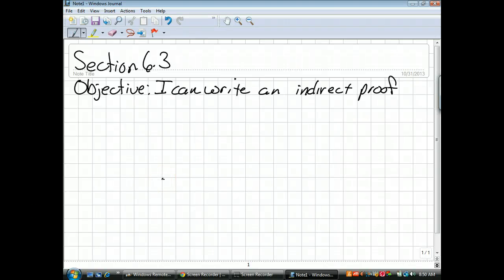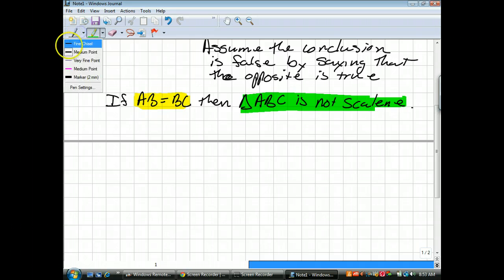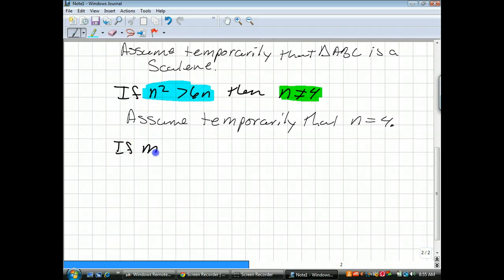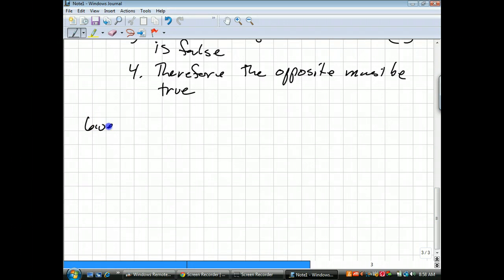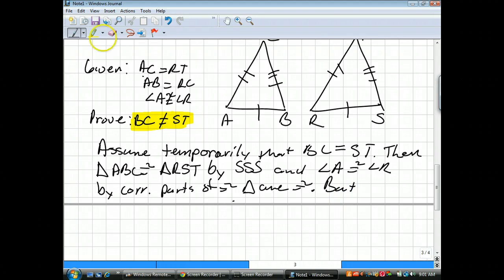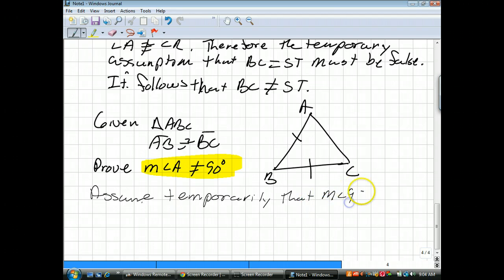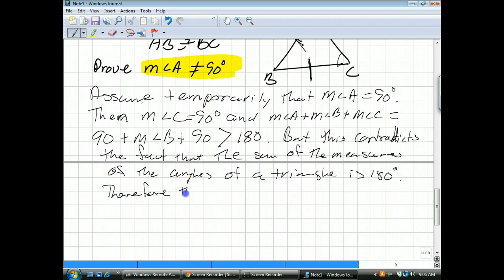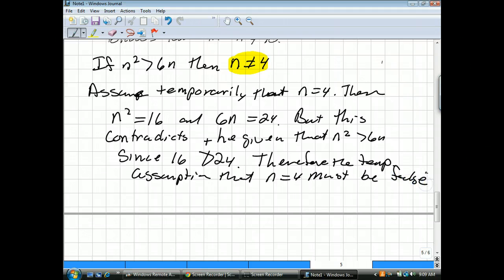H. Geo Section 6.3